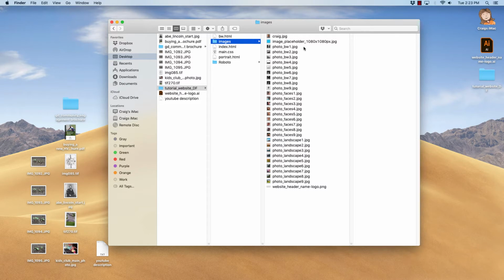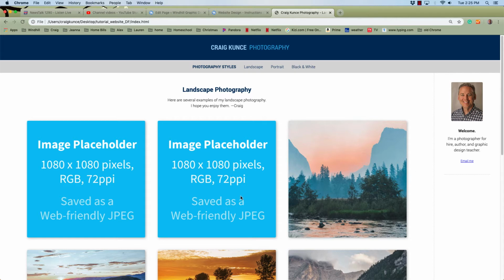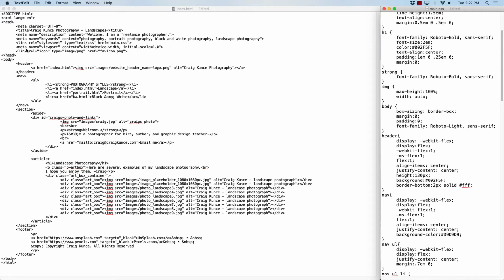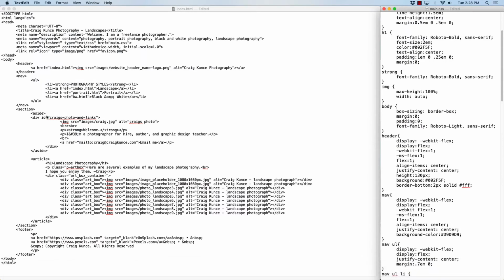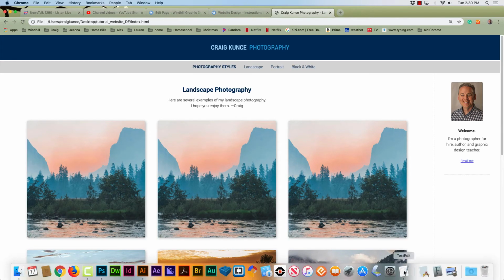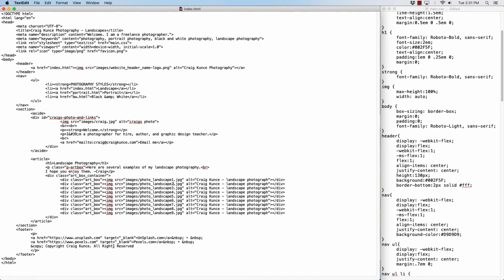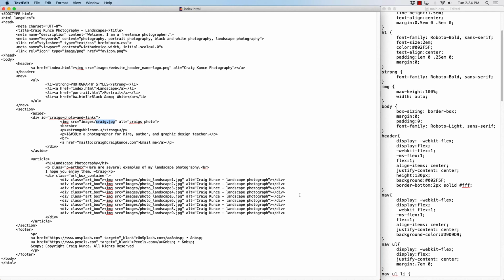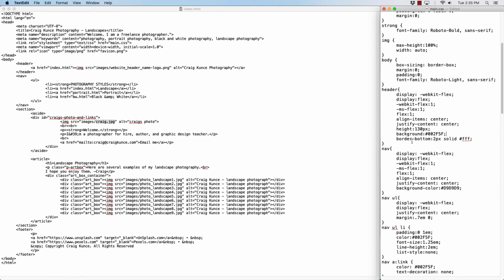Web Design Tutorial - How to Customize an HTML/CSS Website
This video shows my students how to customize an HTML/CSS website. I cover adding pictures, changing text, and adjusting colors and links.